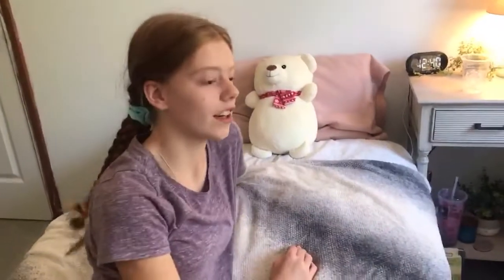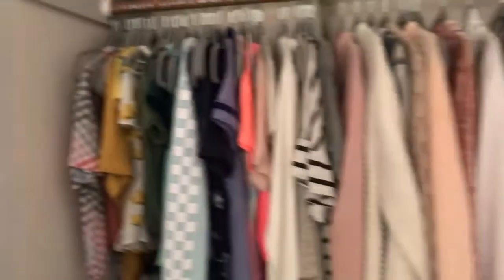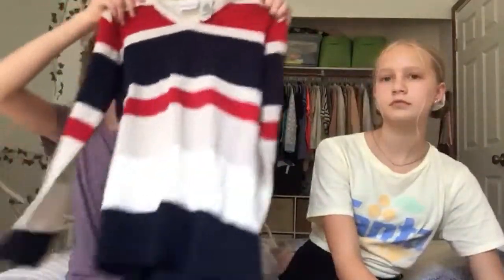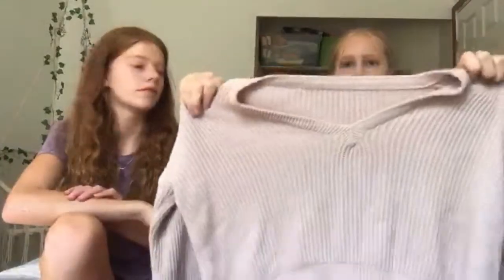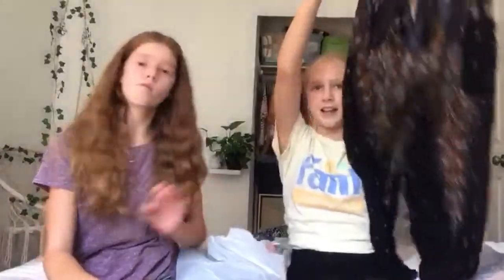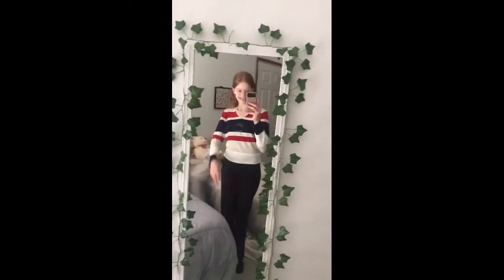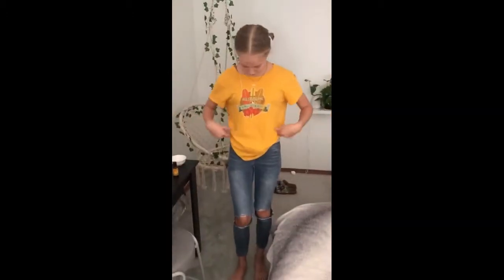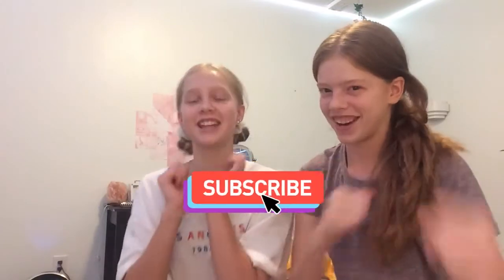Afternoon VLOG |Together Forever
Hey guys! In this video we go thrifting, get StarBucks, do tie die, try on haul and a BIG announcement!